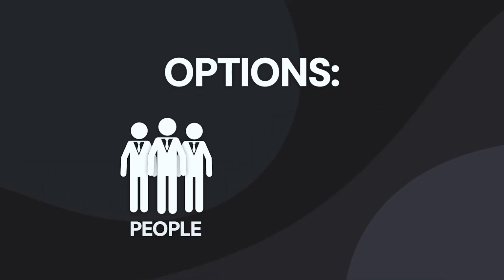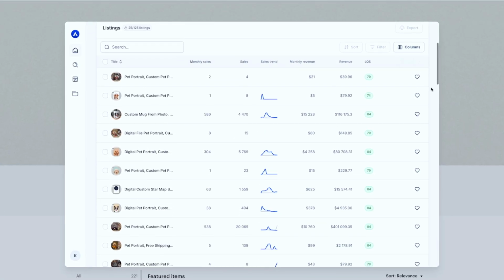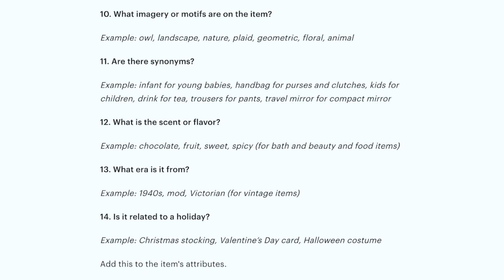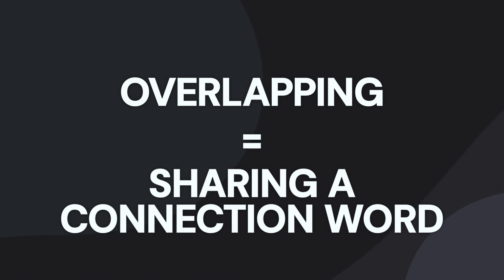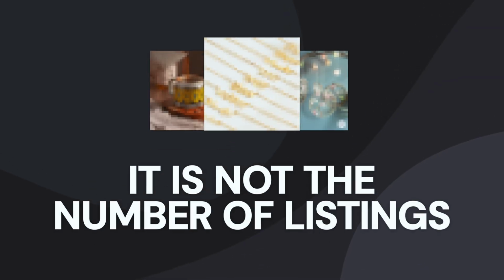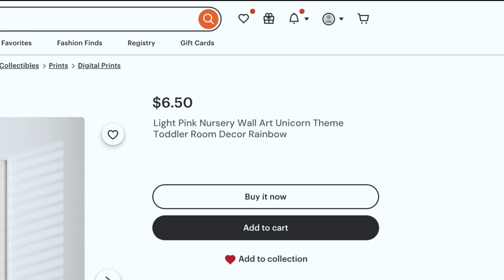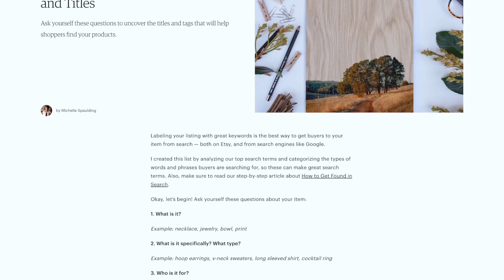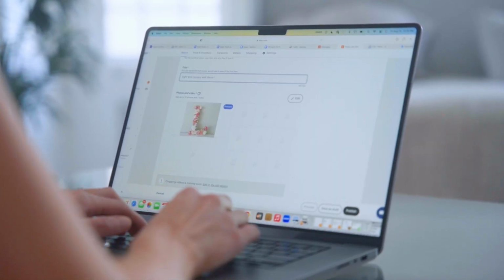The Best SEO HACKS for Etsy 2025 (Ranking Secrets REVEALED)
In today's video, I break down my secrets to creating the best SEO for Etsy listings to rank on the first page of search results. If you're struggling with your listing titles, descriptions, tags, and keywords to rank your listings higher on Etsy, then you'll want to stick around until the end to get all of my best tips for 2025.

⌚︎ Timestamps:

how to rank high on etsy search results, first page of results etsy, top SEO tips for 2025 etsy, etsy tips for listing titles